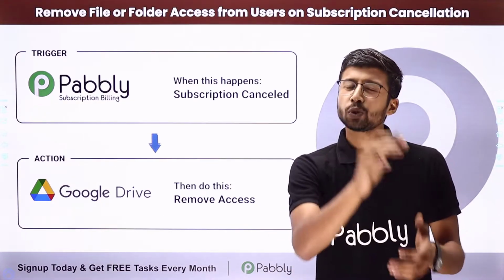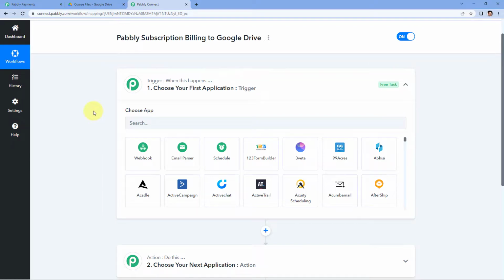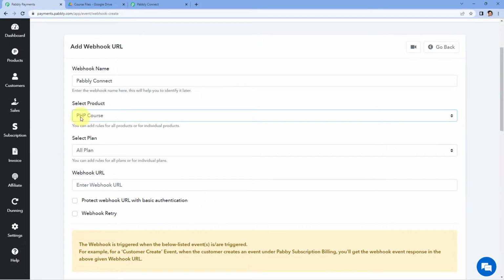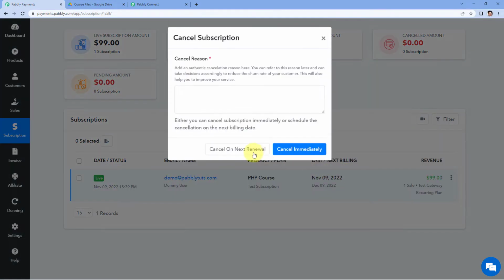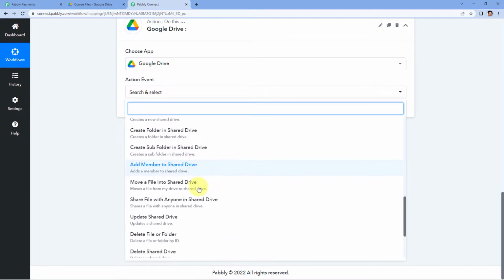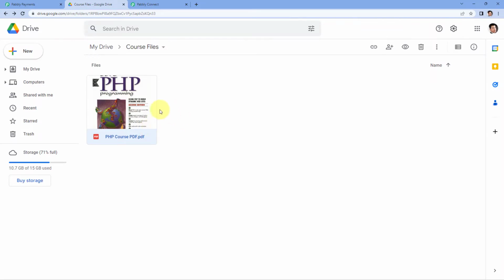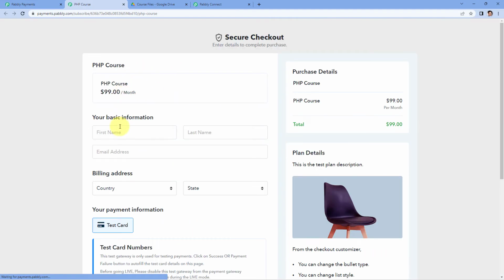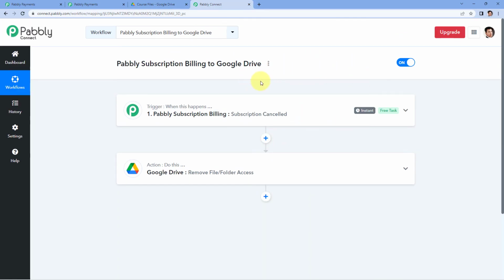How to Remove File or Folder Access from Users on Subscription Cancellation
In this video, we are going to learn how to automatically remove file or folder access from users on subscription cancellation. To do so, we're going to integrate Pabbly Subscription Billing & Google Drive with the help of Pabbly Connect software.